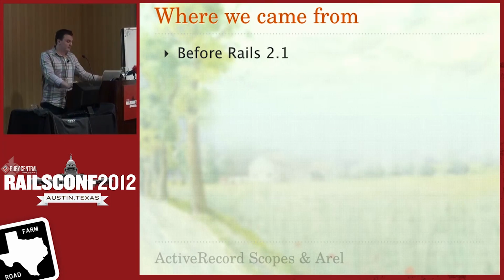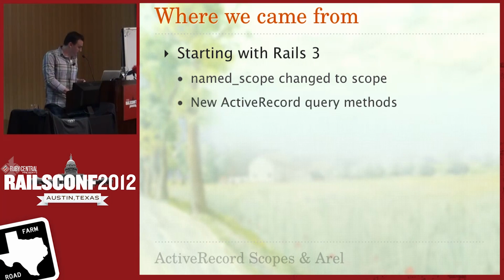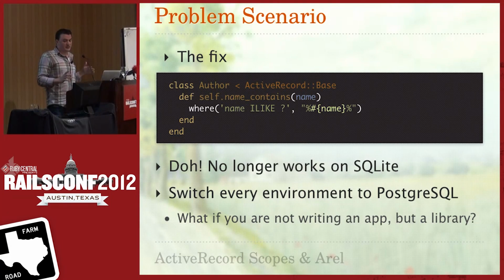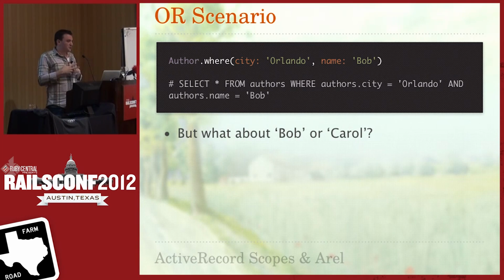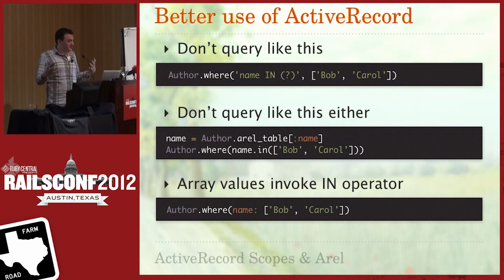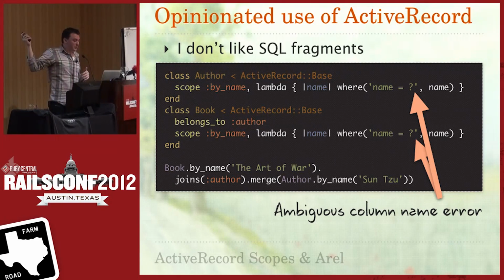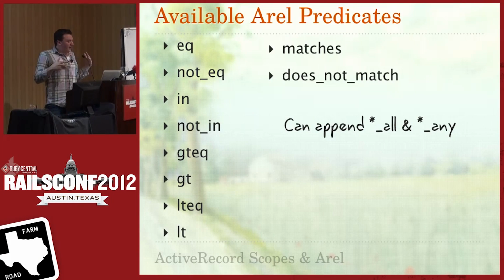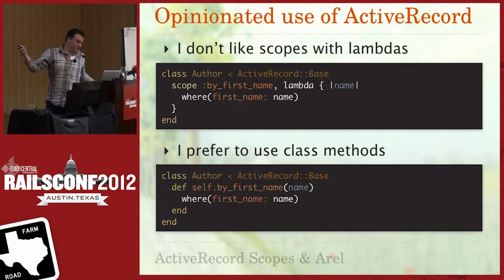Active Record Scopes and Arel by Jacob Swanner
Scopes are a great way of encapsulating query logic in a granular, reusable way. This talk will cover some techniques you can use to keep those scopes as composable and portable as possible. We'll cover how to use Arel directly, while avoiding the common practice of using SQL fragments, and show you how this can make your scopes more reusable, while at the same time preventing you from using database vendor specific operators, such as ILIKE.